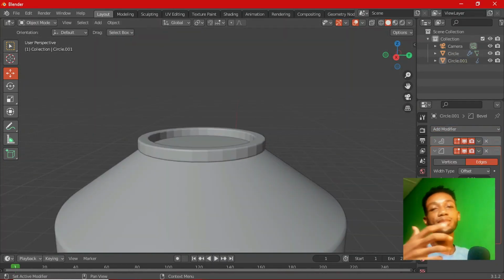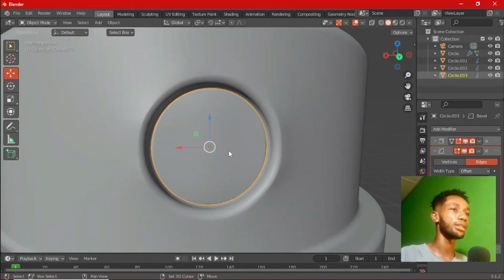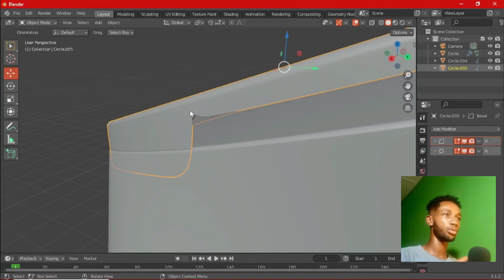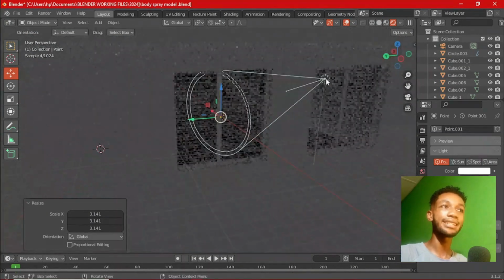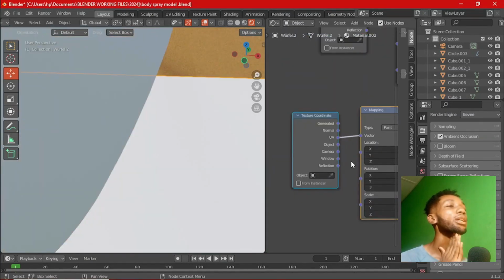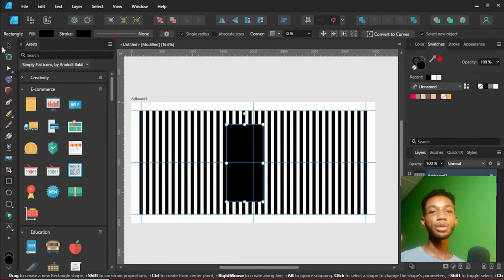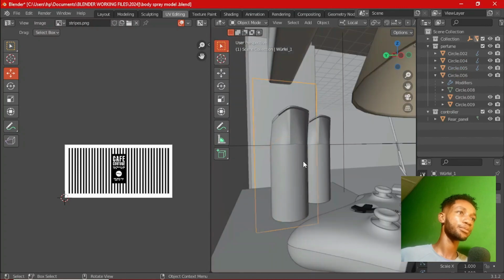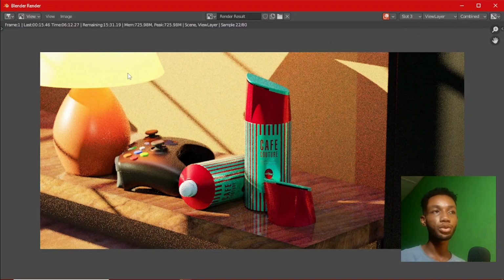CG Product Breakdown and Chat 🎨✨ Exploring the Magic Behind the Scenes! 🚀🔍.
🔥 Today's video is a breakdown session of a cg product I made. I simply talk about the creation process, how I achieved certain effects, while we watch the magical process together.

🚀 Thank you for being part of my community! Until next time, stay creative! 🌈✨